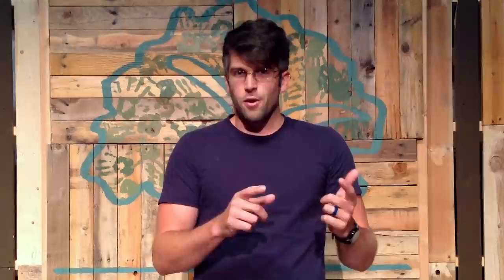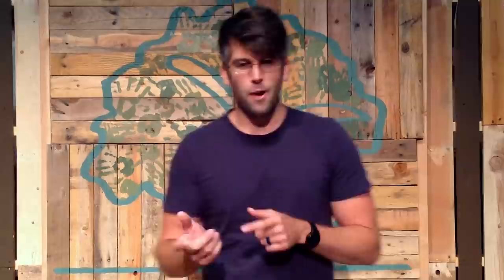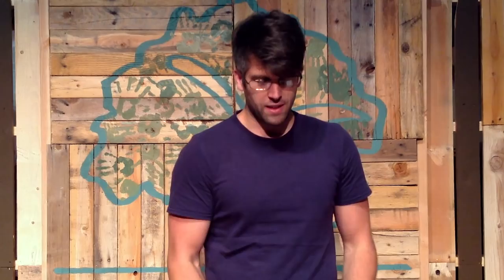How Cory Ermold and Parker Ford Church are using Pads and Worship Tutorials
Worship Tutorials exists to equip and empower worship leaders and musicians to create awesome worship environments.